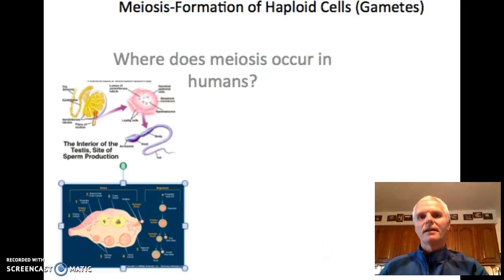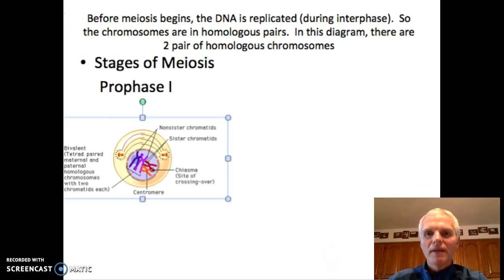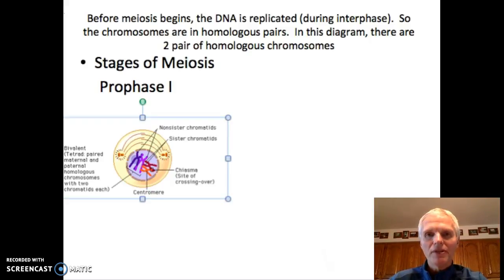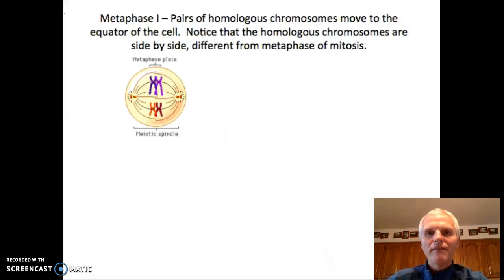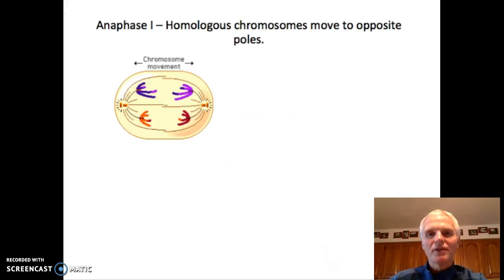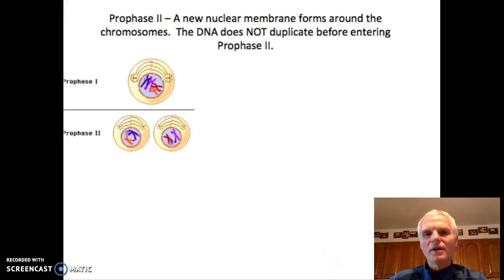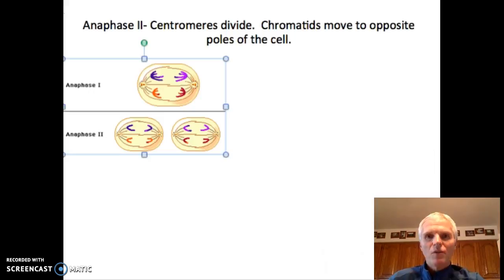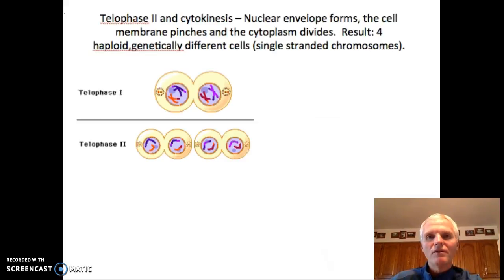Meiosis by Wiersma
Meiosis by Mr. Wiersma